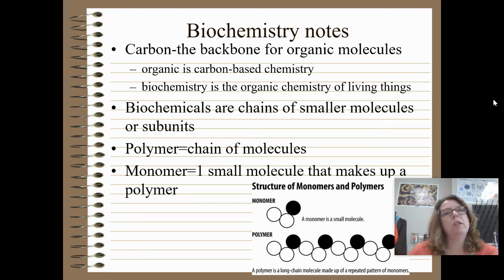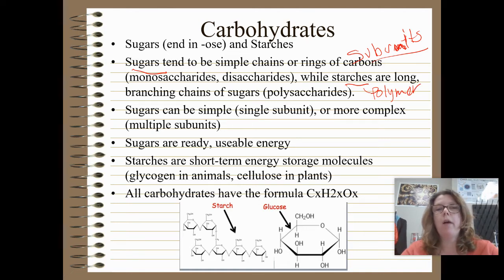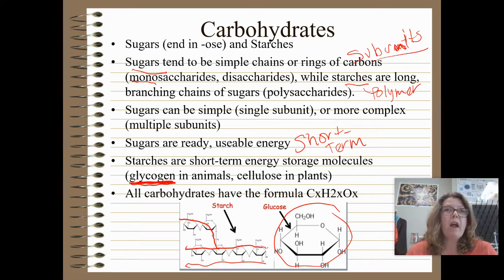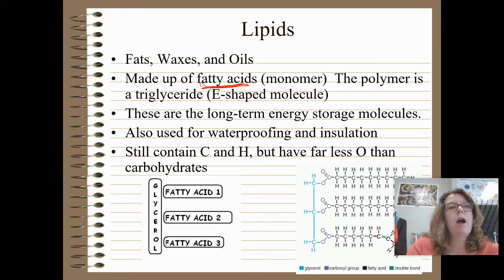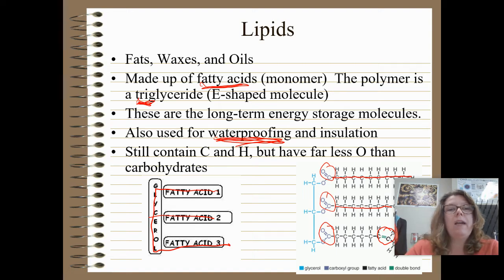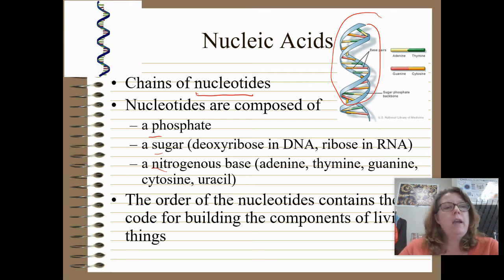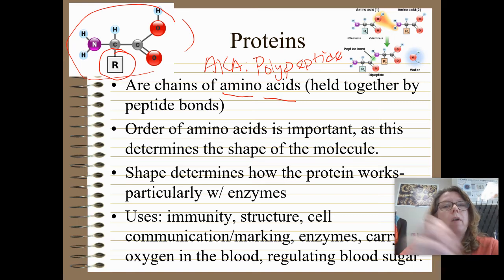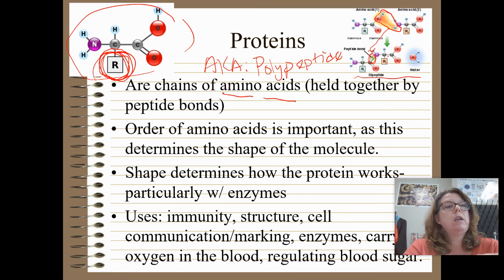Biochemical Families notes-Updated